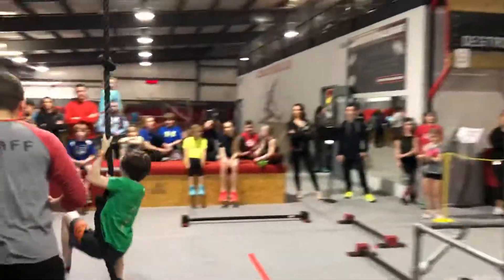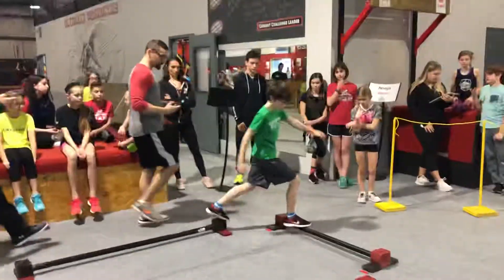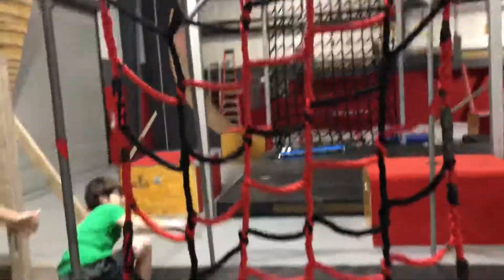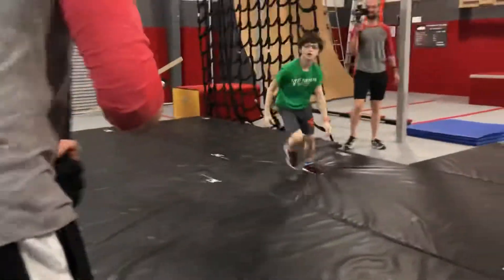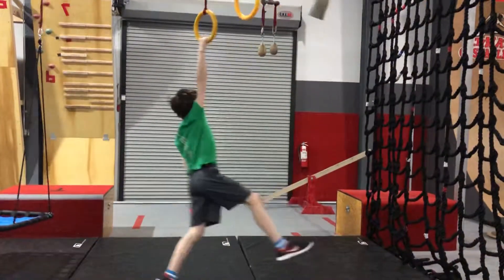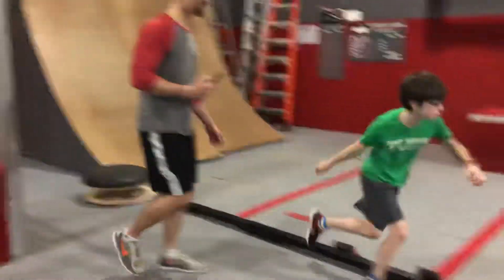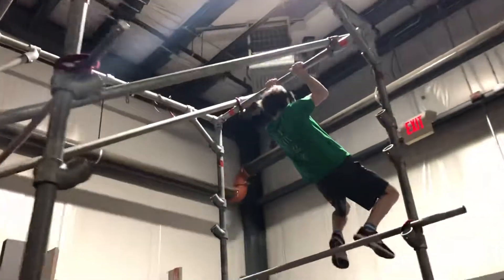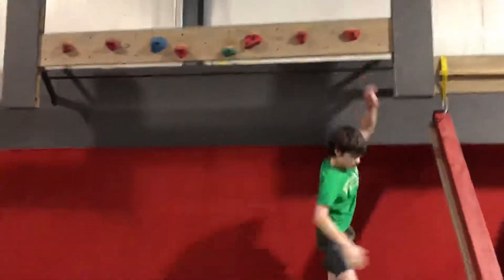Kid Ninja at Ultimate Obstacles NNL National Qualifier